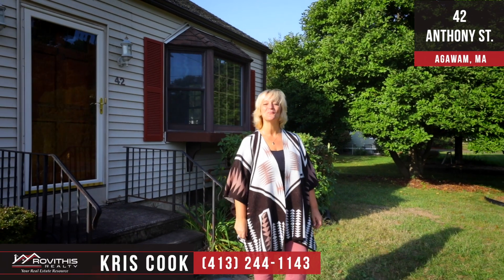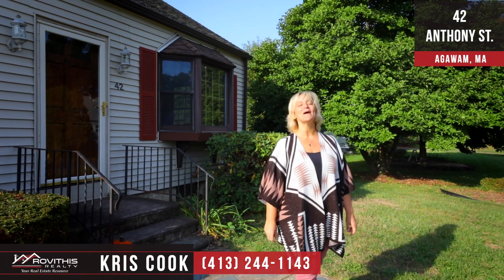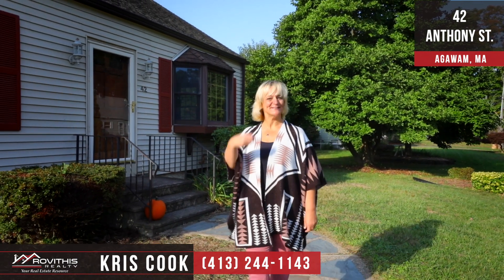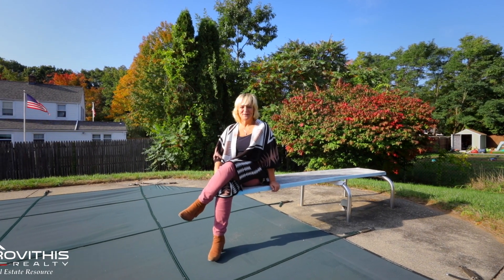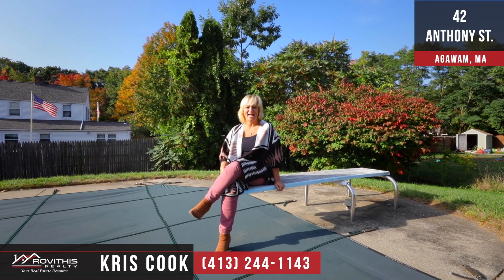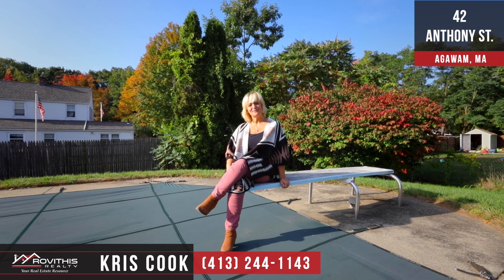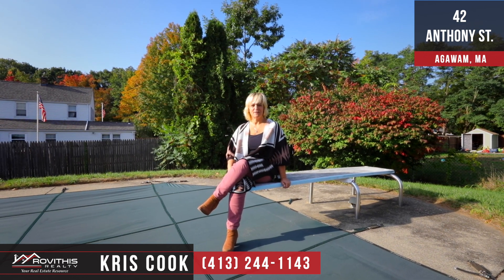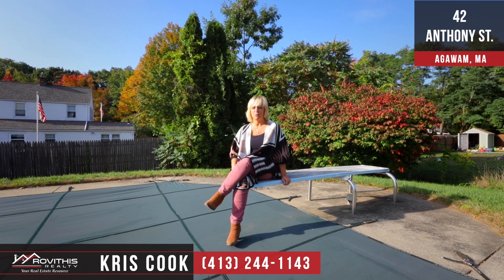42 Anthony St. Agawam MA 01001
For Sale: 42 Anthony Street Agawam MA 01001

Affordable, adorable and Agawam! Bring your cosmetic ideas with you to this two bedroom Cape style home in a neighborhood. This home features a mudroom off the kitchen and its own dining room. Living room is the right side of the home front to back with sliders out to the deck overlooking the inground swimming pool. Fully fenced in yard and a one car garage.

For more information about this beautiful home, contact Kris Cook

➡️ Looking to buy a home?

➡️ Looking to sell a home?

F O L L O W  R O V I T H I S  R E A L T Y  O N   S O C I A L

Rovithis Realty, LLC
11 Herbert P Almgren Drive